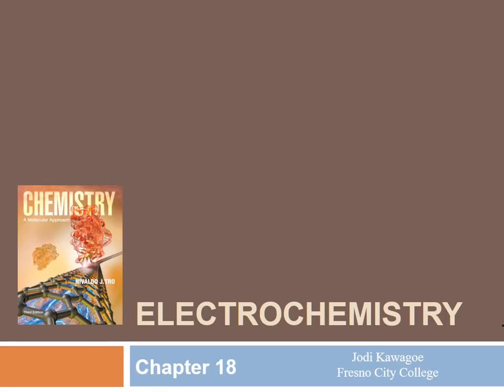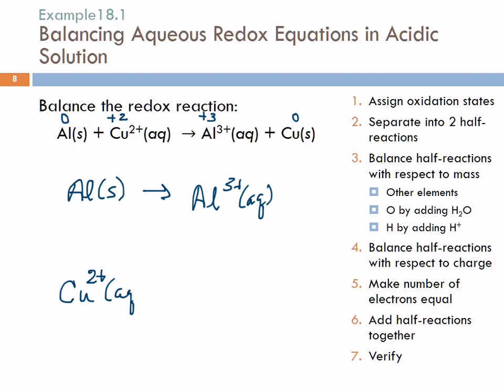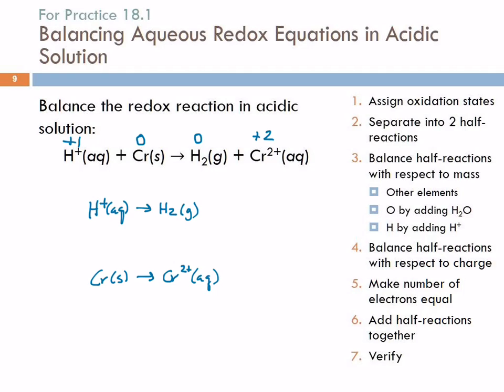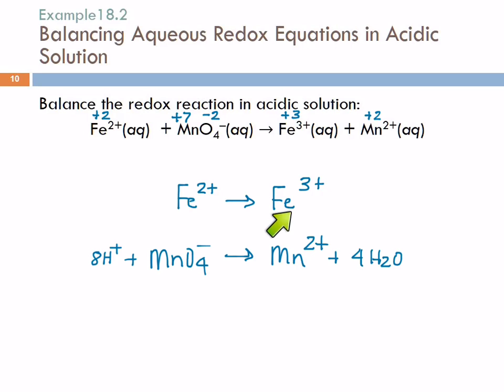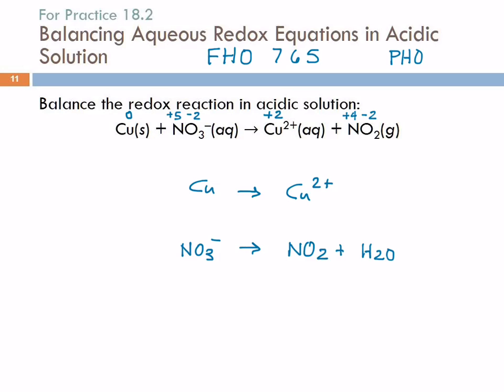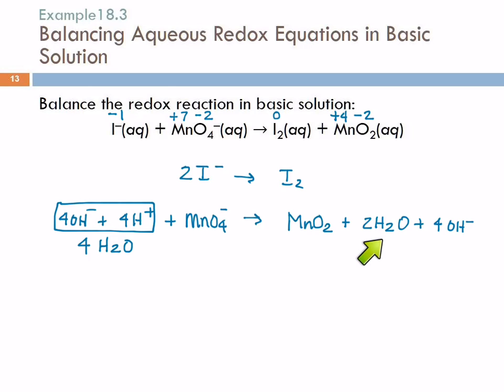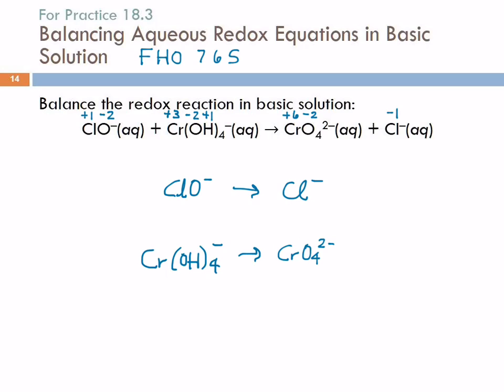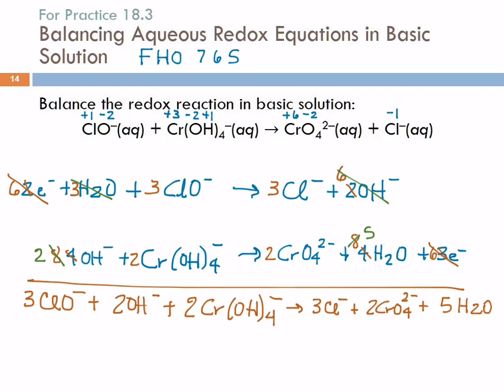18.2 Balancing Oxidation-Reduction Reactions